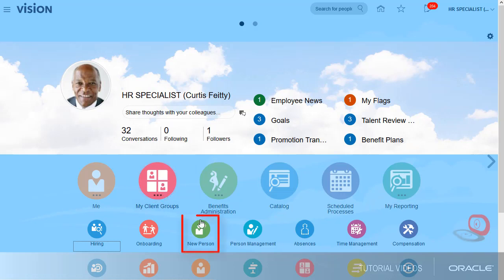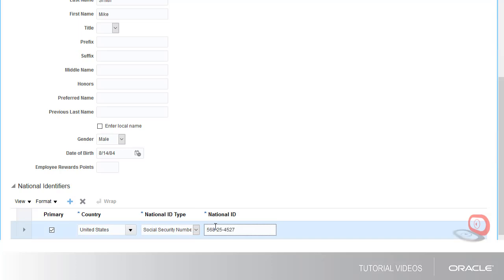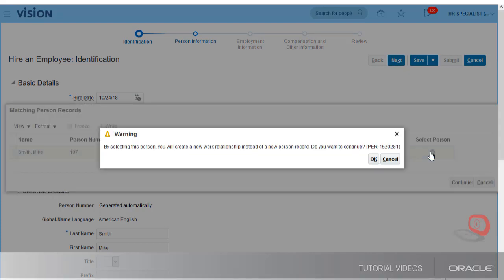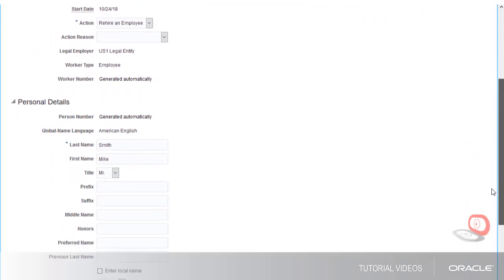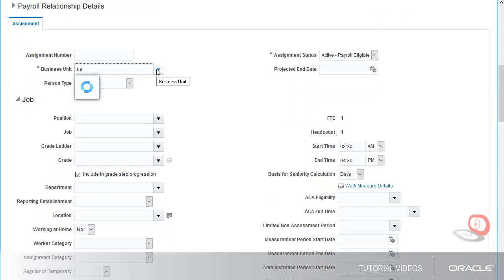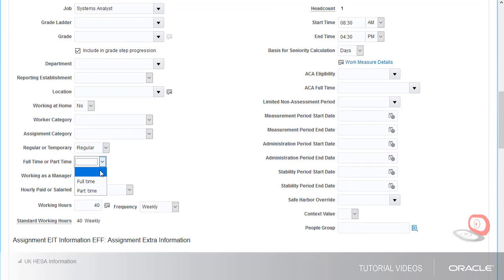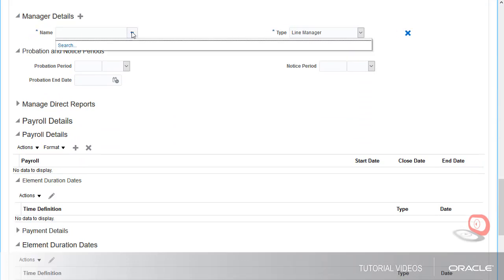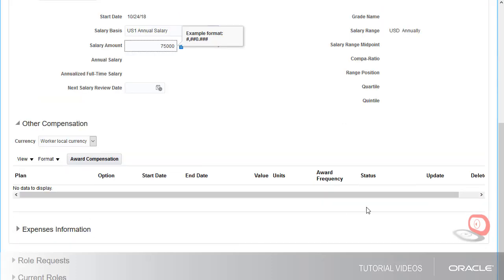Global Human Resources | Rehiring a Worker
This video tutorial applies to Release 18C and later releases.